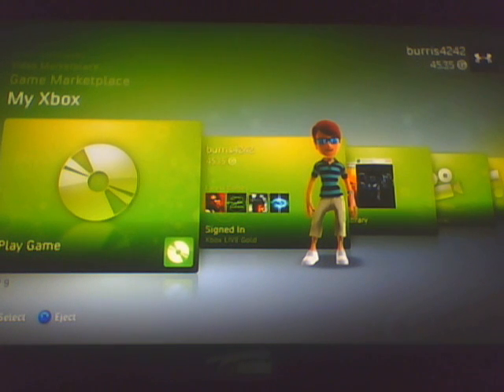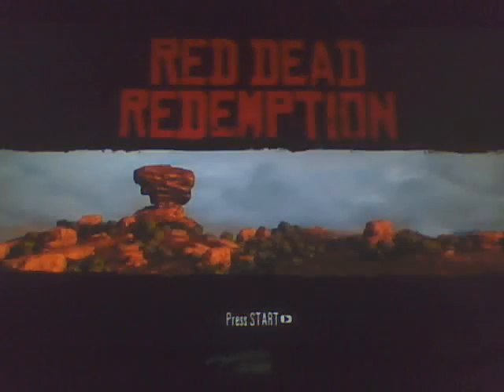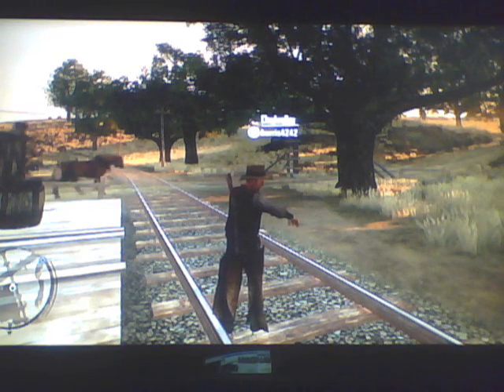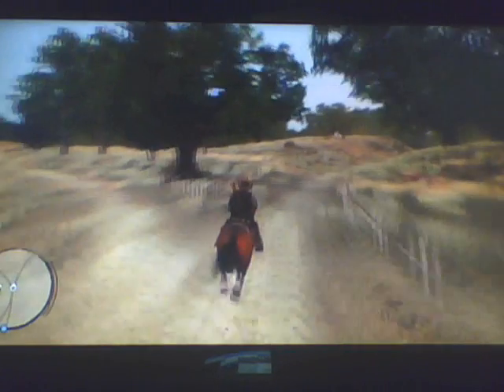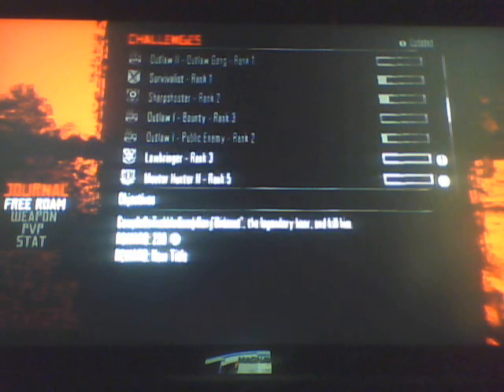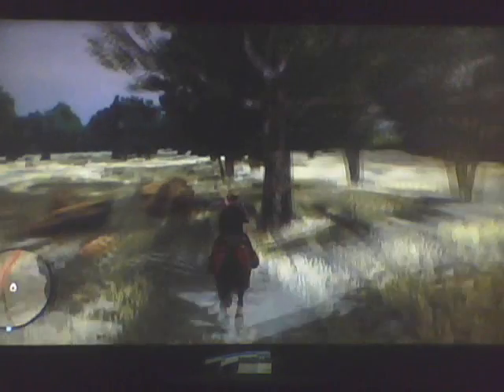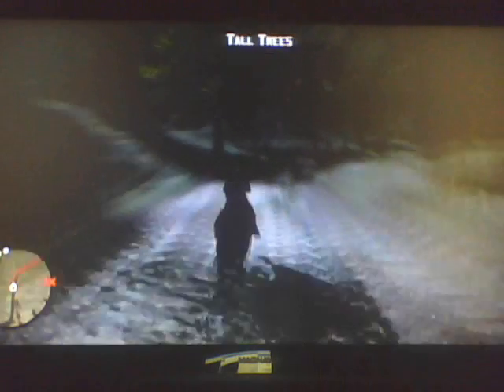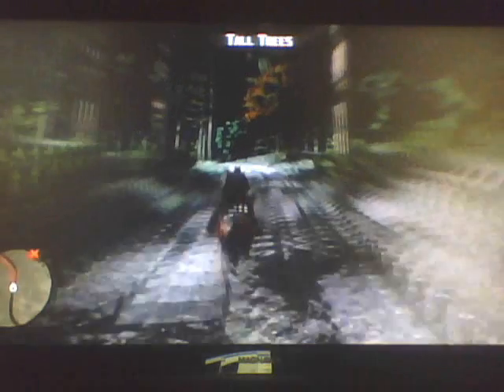Red Dead Redemption Online Gameplay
Review of Red dead redemption gameplay